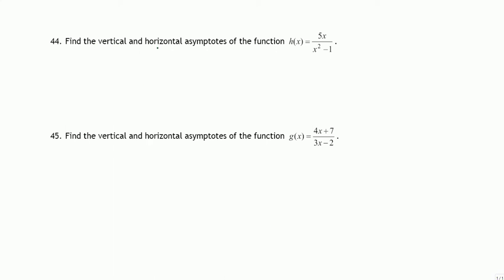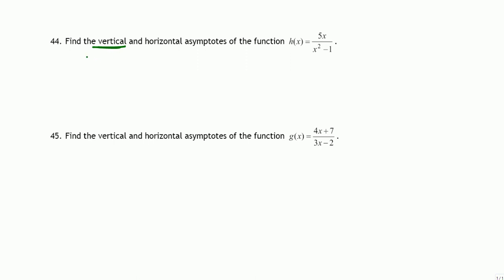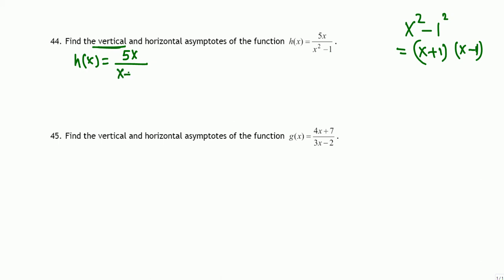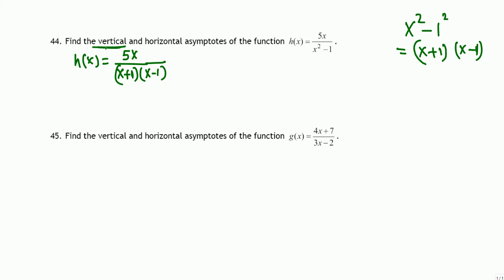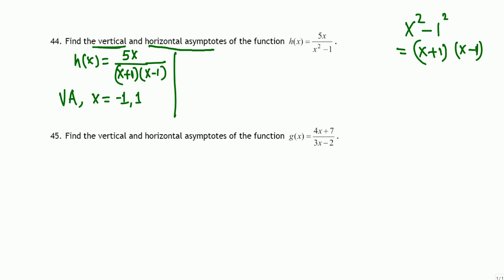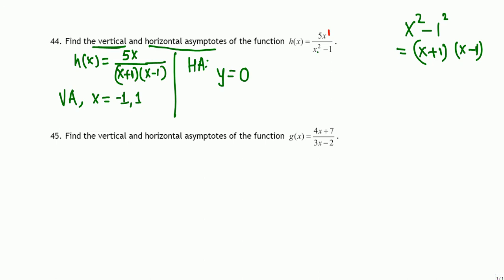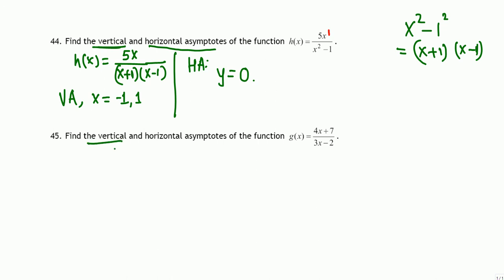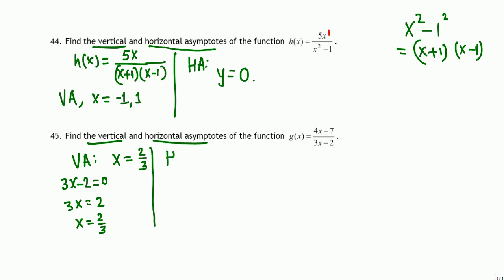Asymptotes of a rational function